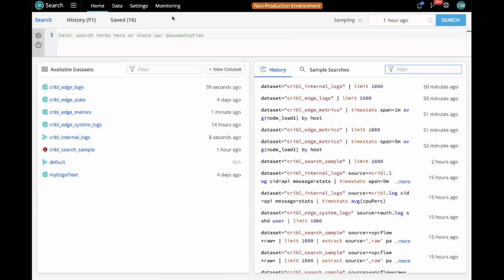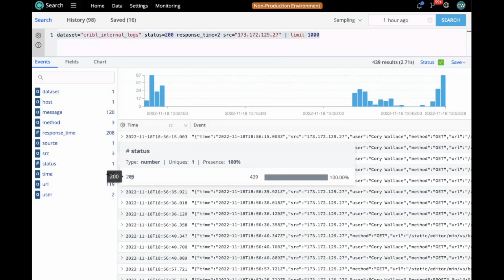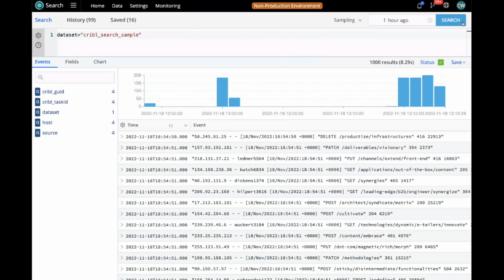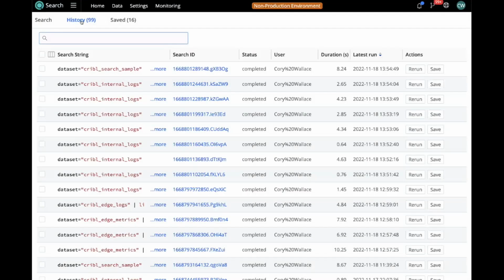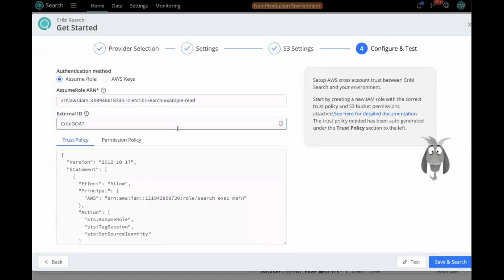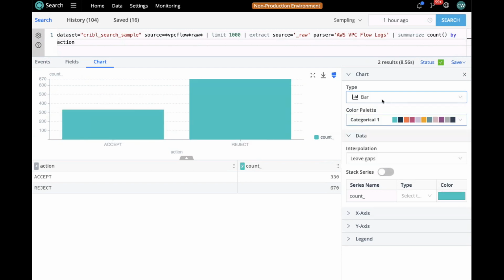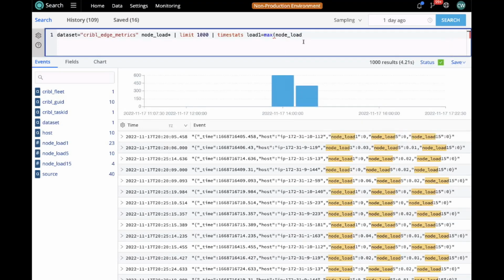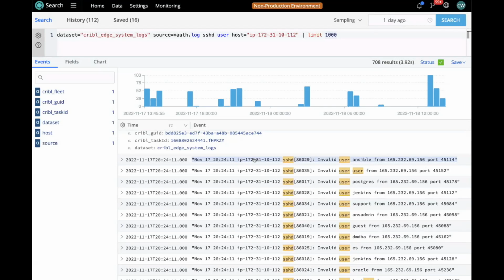Demonstrating Cribl Search with Cory Wallace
This demonstration of Cribl Search explores how to search data at the edge, without needing to move it to a centralized repository, and how to search data at rest in object stores, without needing to index it or store data in a proprietary format.

Presented by Nick Heudecker, Senior Director of Market Strategy.

Recorded live in Santa Clara, CA on November 18, 2022 as part of Security Field Day 8. for more information.